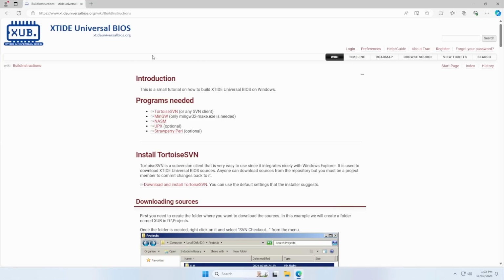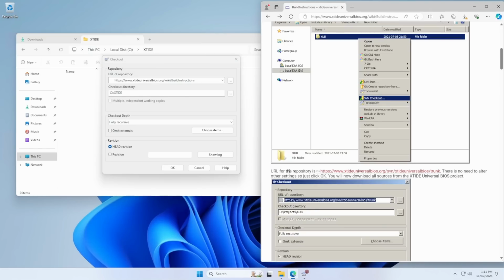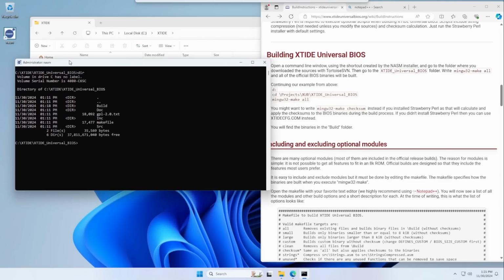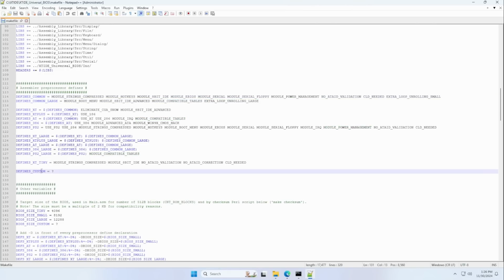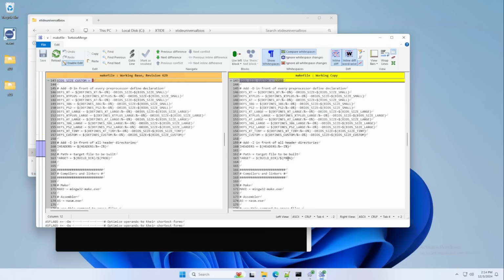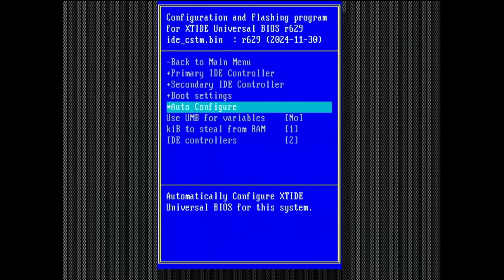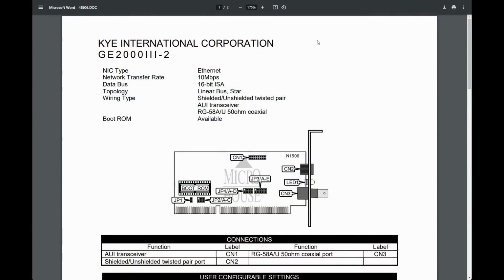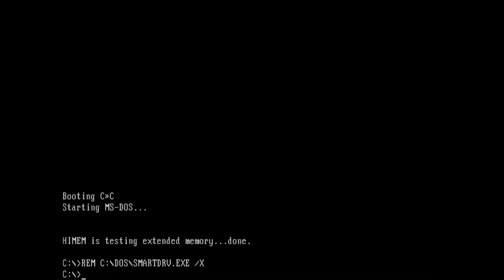Build your own XTIDE Universal BIOS from scratch!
I finally managed to get XTIDE Universal BIOS to work on my 386 motherboard, but my mechanical drive powers down after XTIDE initializes. To solve this, all we need to do is to build XTIDE BIOS ourselves and leave out the 'Power Management' module. In this video, I'll do exactly that.

Bitcoin: bc1q2dvf9flf78lam33qjj9w9xgvfxdgre7g9x3rmw

▬▬▬▬  *Timestamps*  ▬▬▬▬▬▬▬▬▬▬▬▬▬▬
00:00 Recap
00:54 Preparations to build XTIDE
08:34 Testing build environment
11:06 Build configuration
15:41 Build custom XTIDE
16:07 Fixing build problems in rev 629
20:04 Configure XTIDE
23:18 Testing custom build
24:32 Using a network card with jumpers
30:10 Like, Subscribe and Patreon